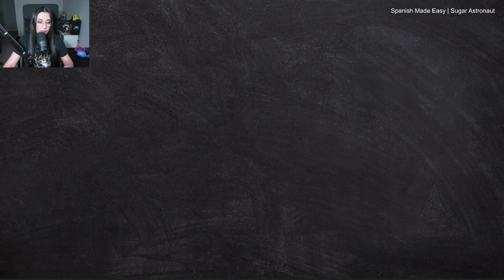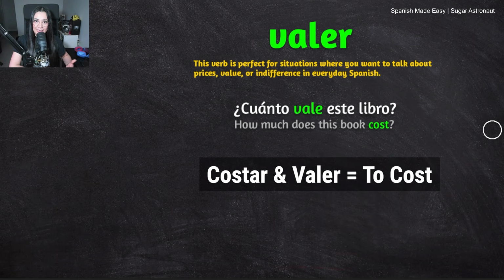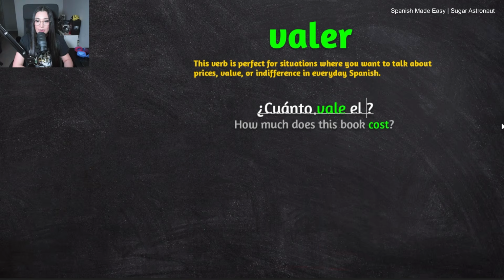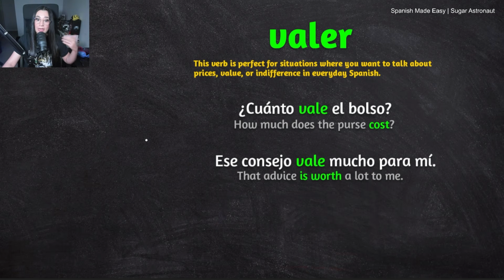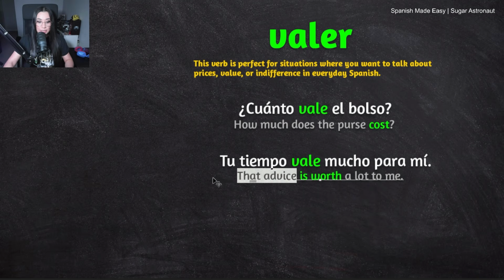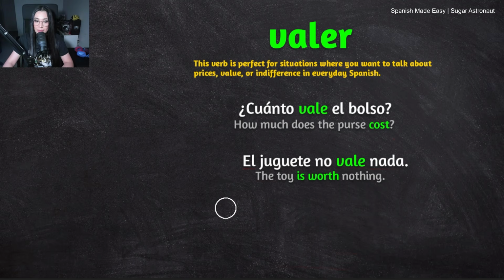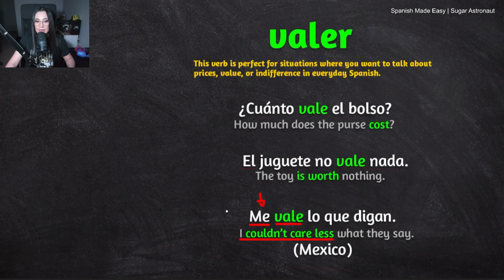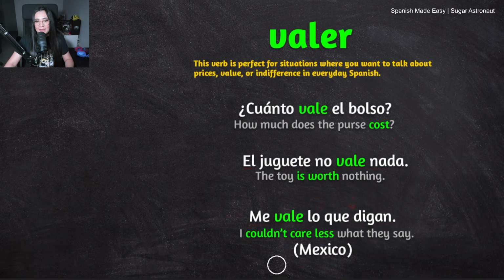Learn VALER in Spanish: To Be Worth, Cost & Not Care 🤑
Learn how to use the Spanish verb VALER like a native speaker! In this lesson, we break down all of its different meanings, from talking about cost and worth to common everyday idioms.

You will learn:
- VALER as "to be worth" or "to cost"
- The slang phrase "Me vale" (I don't care)

⏱️ Timestamps:
0:00 Intro: The Spanish Verb MANDAR
1:21 VALER Meaning 1: To Cost
4:40 VALER Meaning 2: To Be Worth
8:10 VALER Meaning 2: To Not Care

💬 Question of the day: What is your favorite Spanish phrase using the verb VALER?